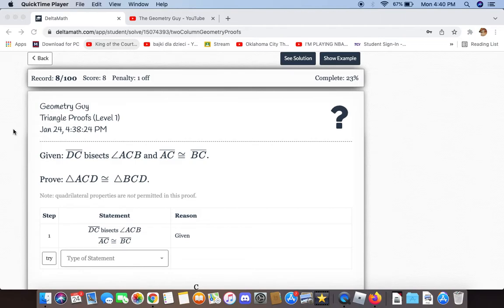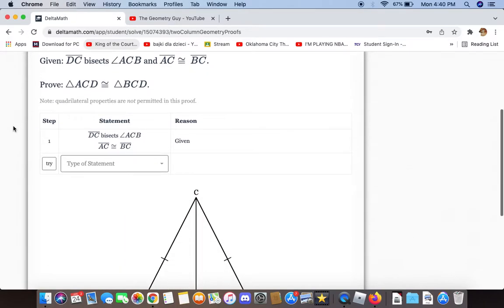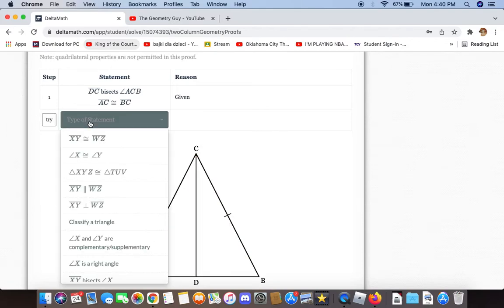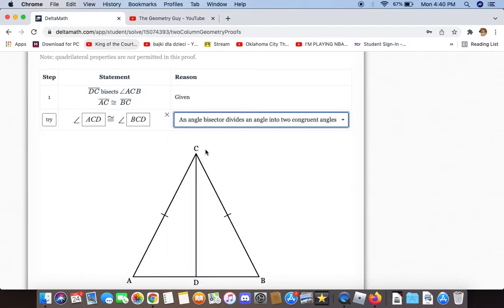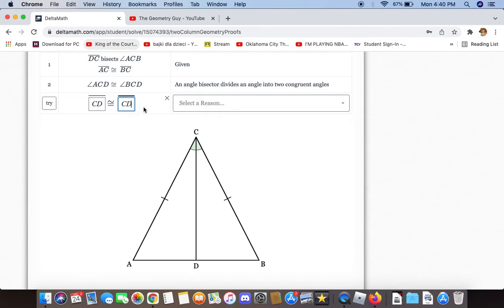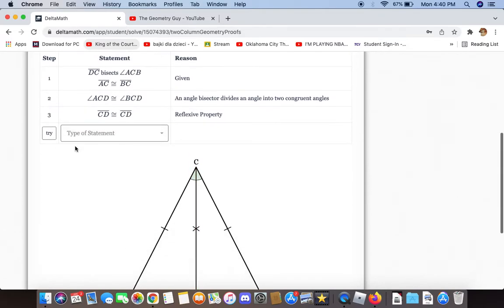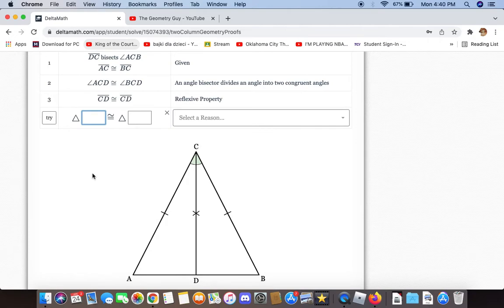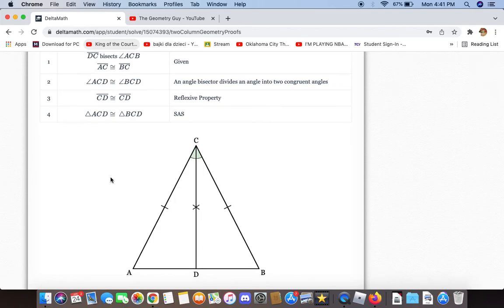Triangle Proofs (Level 1) #3